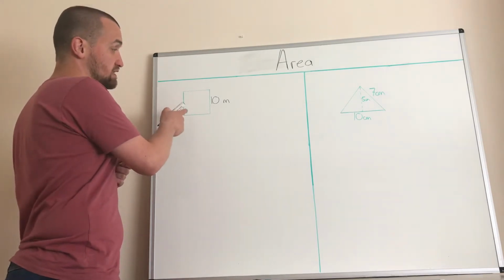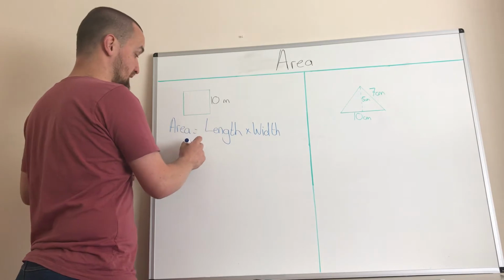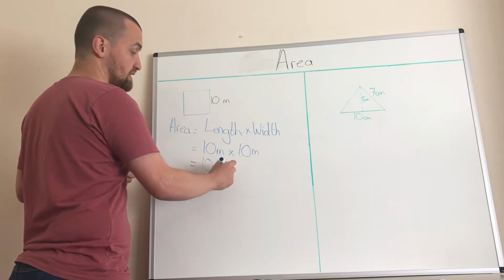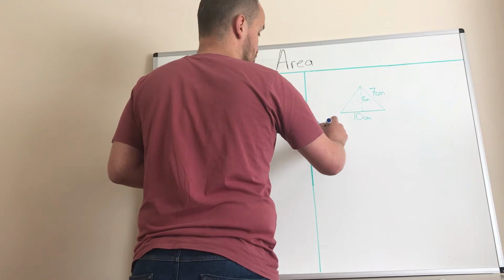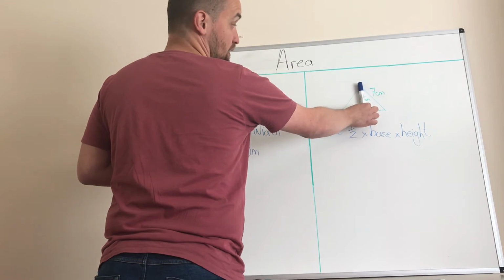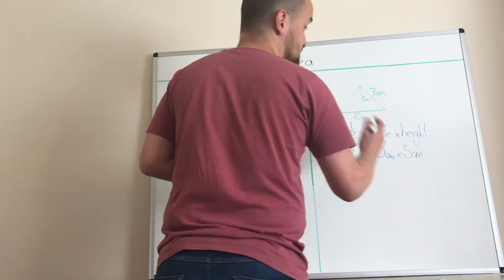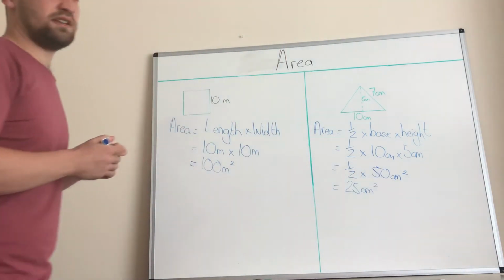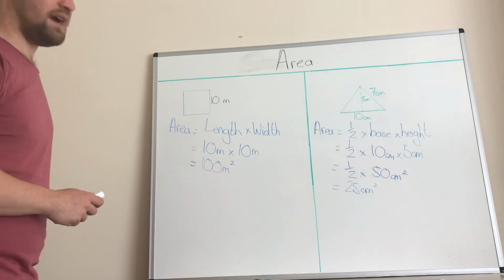Area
This is the first lesson in the topic of Area. We look at how to find the area of a: square, rectangle and triangle.